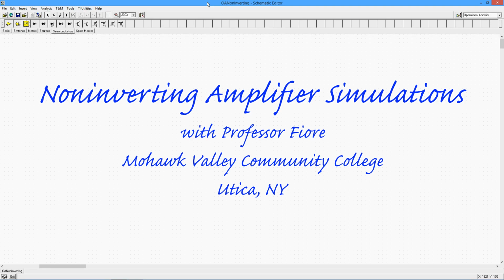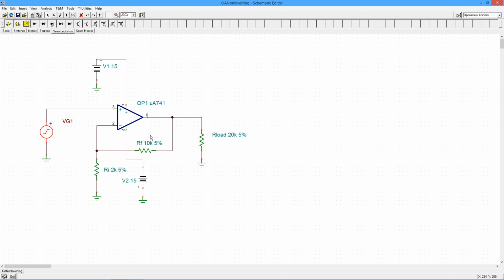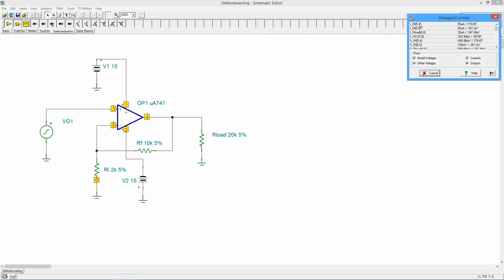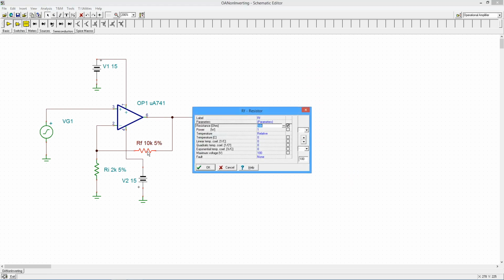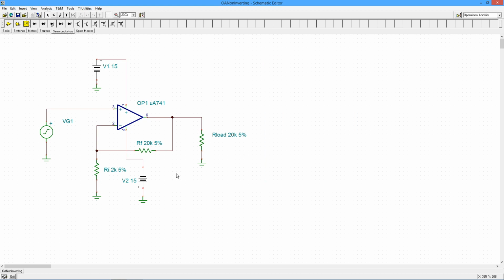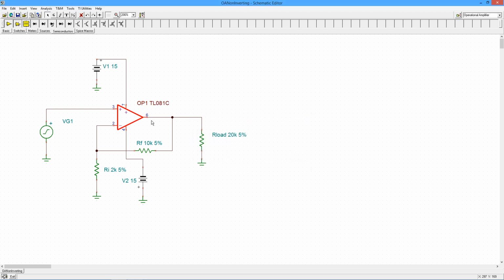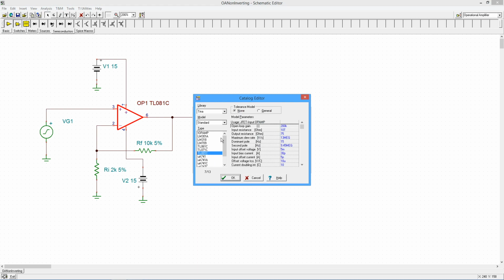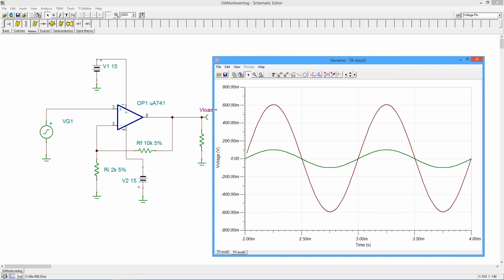Op Amps: Non-inverting Amplifier Simulations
In this video we use TINA-TI to perform simulations of a non-inverting amplifier.

References: Operational Amplifiers and Linear Integrated Circuits: Theory and Application; Chapter 3 section 4, and chapter 4 section 2.